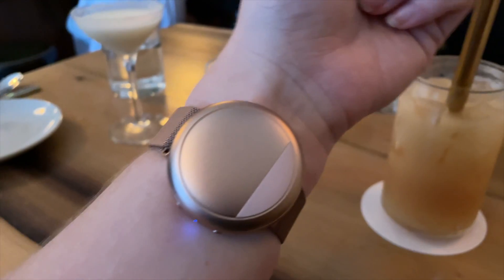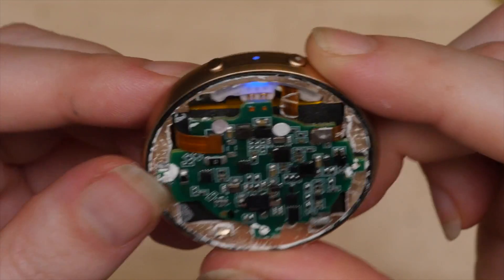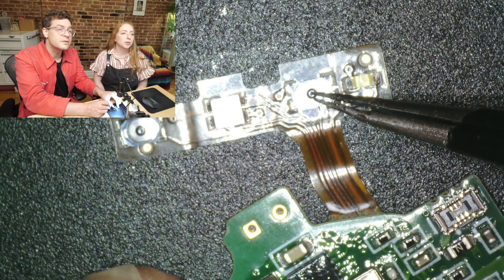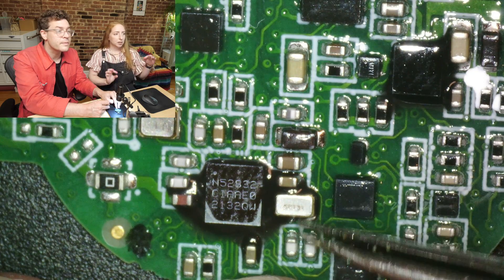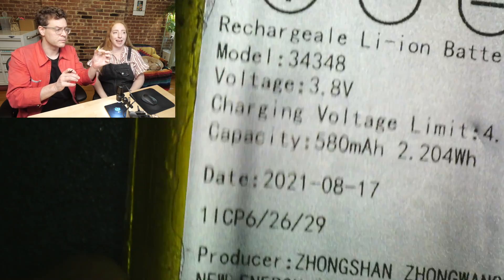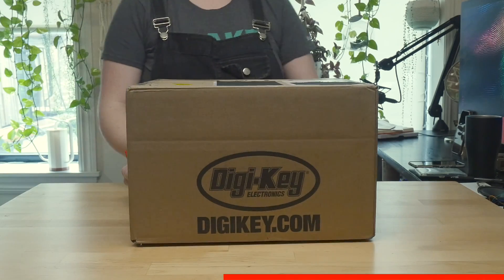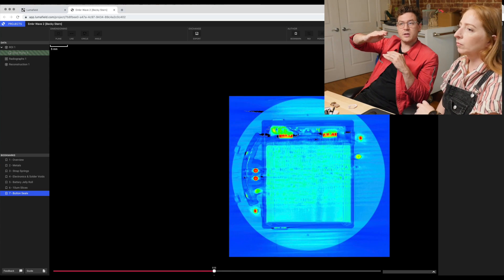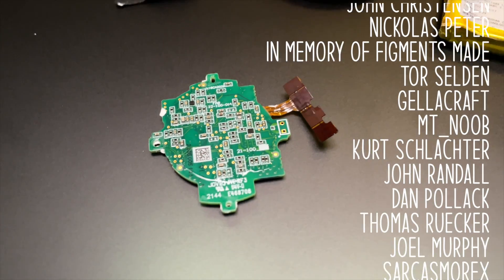What’s inside the Embr Wave 2?